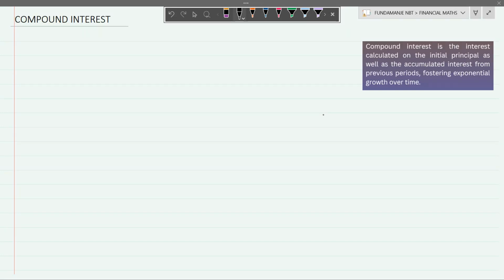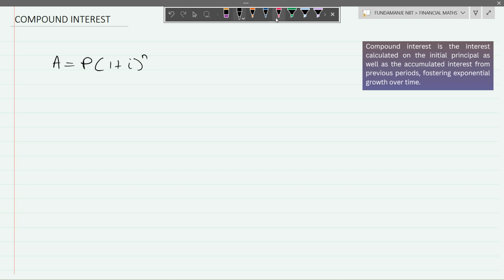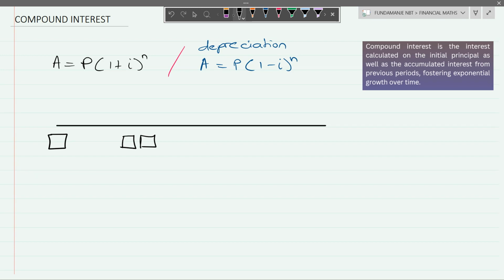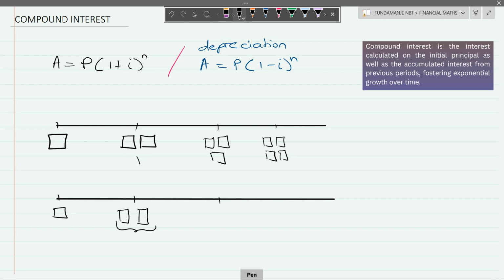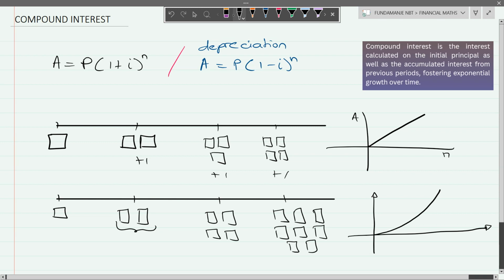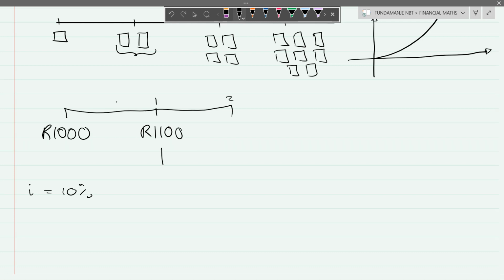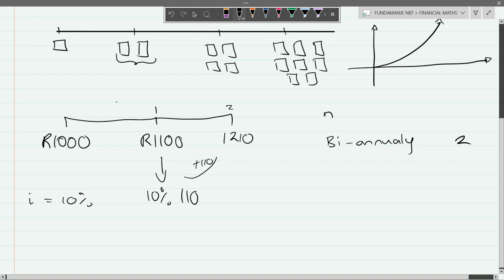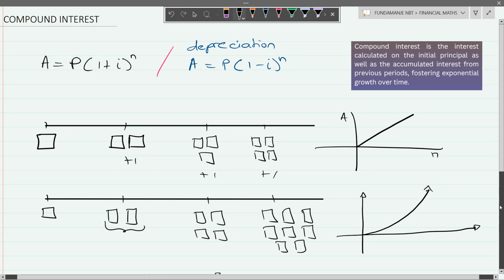FINANCIAL MATHS - COMPOUND INTEREST (FINANCIAL MATHS) - NBT MAT